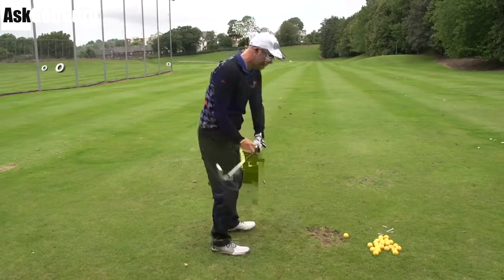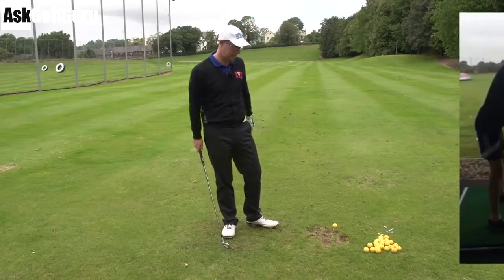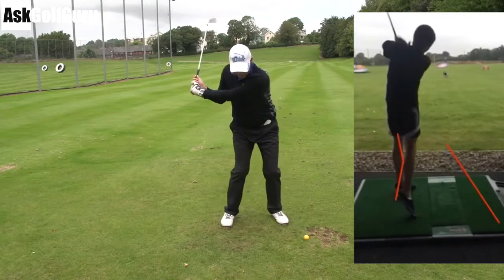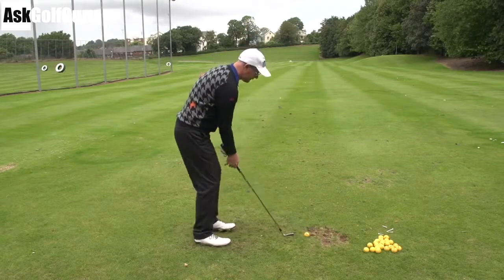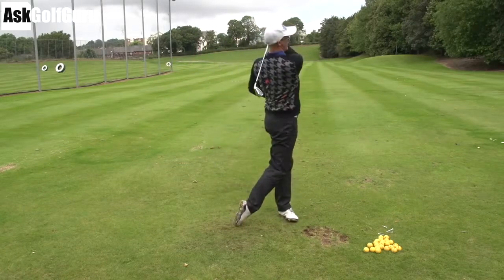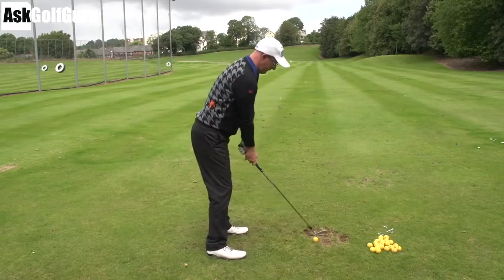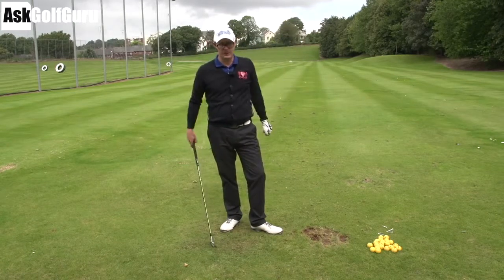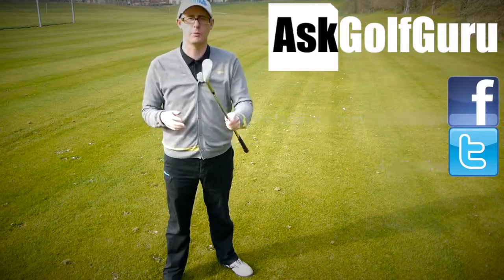Golf Tip Improve Your Downswing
Golf Tip Improve Your Downswing Get Mark's iPad App  Get Mark's iPhone App  Get Mark's Android App  AskGolfGuru iPhone App  AskGolfGuru iPad App  AskGolfGuru Android App  Like Mark Crossfield on Facebook   Follow Mark/4golfonline on twitter   Golf Tip Improve Your Downswing with PGA professional AskGolfGuru Mark Crossfield. Mark talks downswing ideas and how to improve your golf with better impact. This is another golf swing video helping golfers from around the world with his Golf app for iPhone, iPad and android devices.